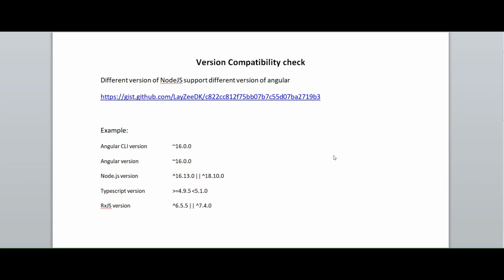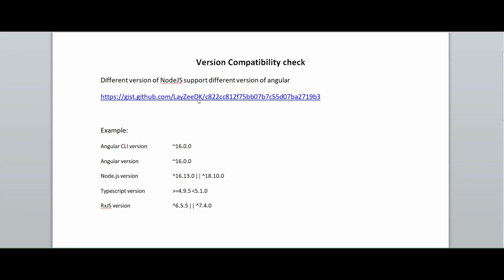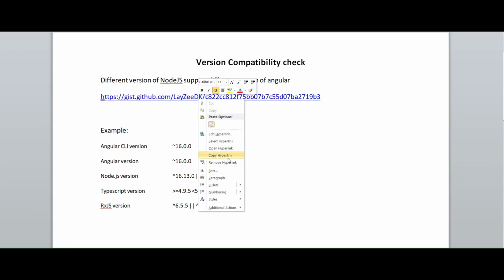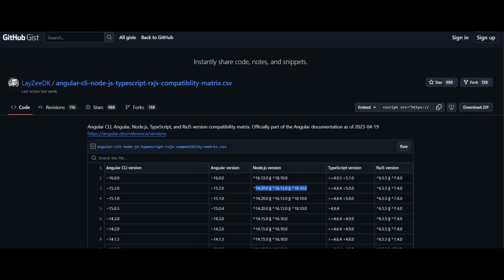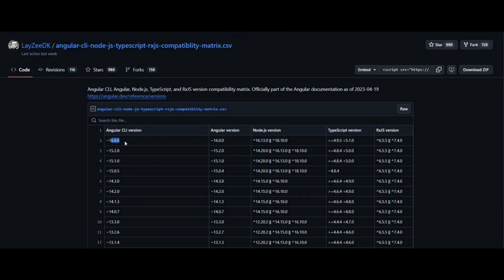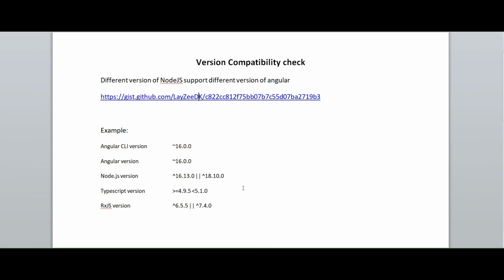2. Angular 16 - Check compatible versions of NodeJS and Angular